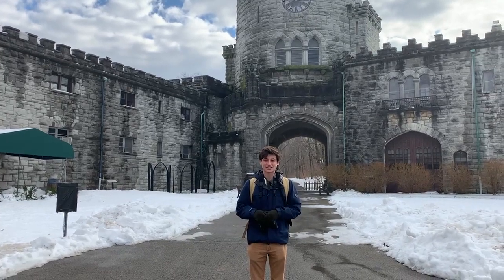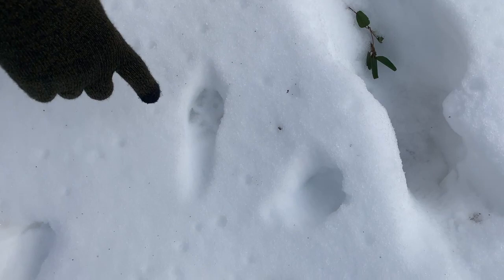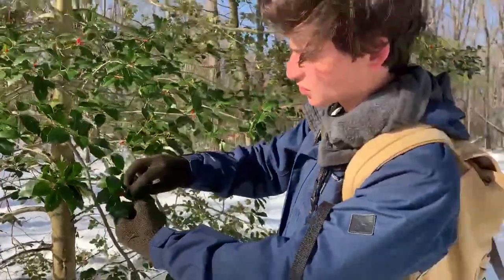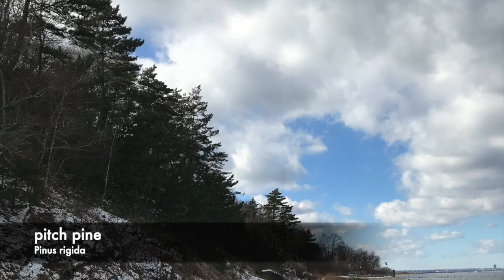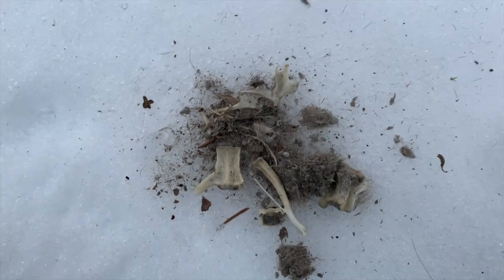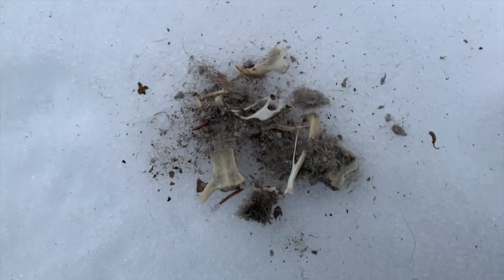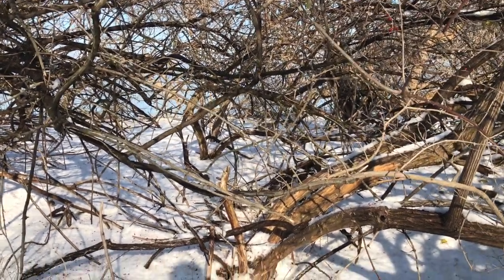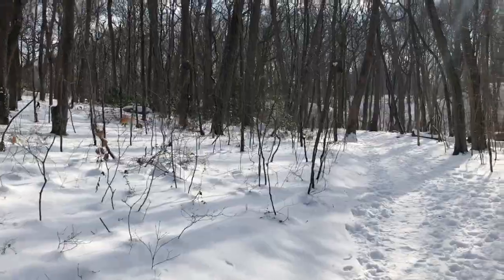Winter Walk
Max Goldman, a first-year student in Cornell University’s College of Agriculture and Life Sciences, leads a Winter Walk through the Preserve’s snowy woods. Join Max as he shares a wealth of knowledge about Evergreens, signs of Winter wildlife, and several effects of climate change on the Long Island Sound. His love for the outdoors – even in the coldest season – is contagious!

Cornell University’s College of Agriculture and Life Sciences.